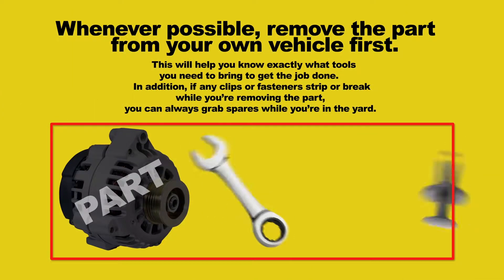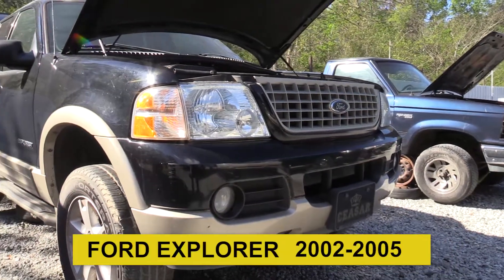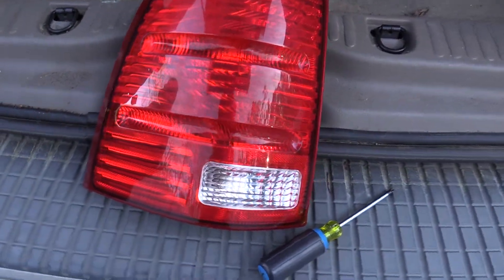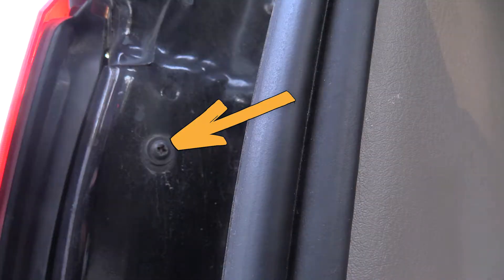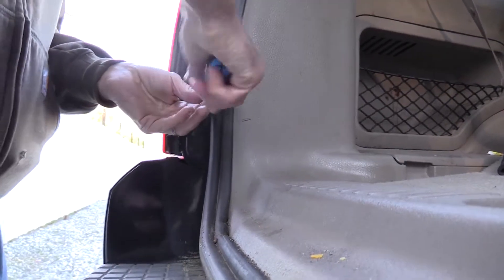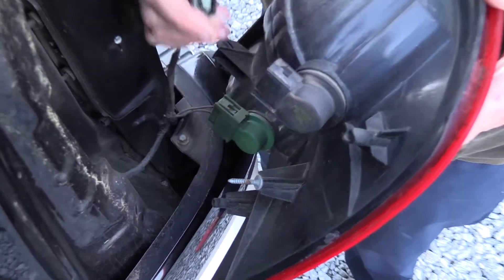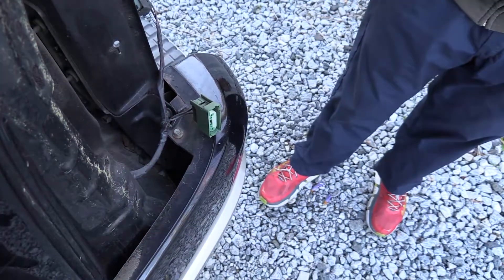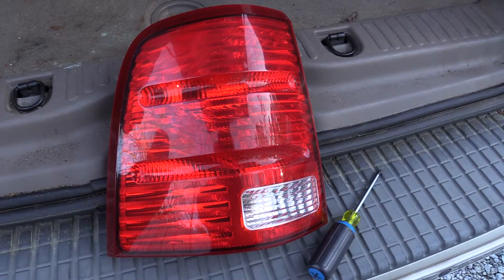SUV Tail LIght Removal Explorer 02 25 2018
Get the complete part pulling guide with listed steps, suggested tool list and more